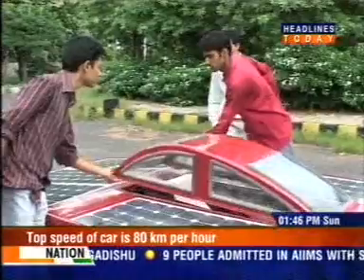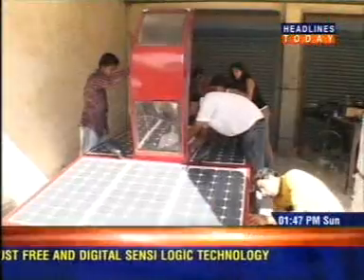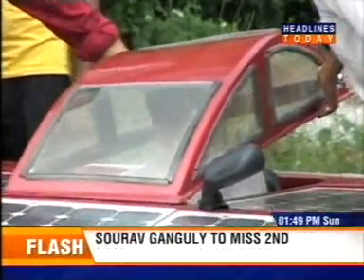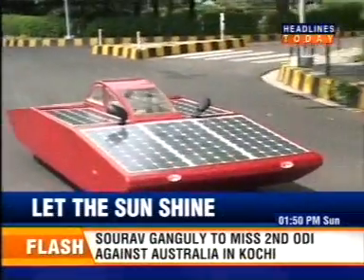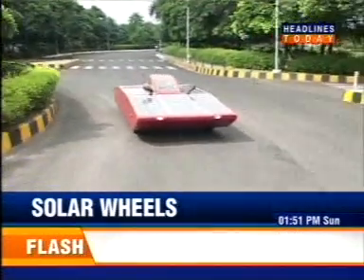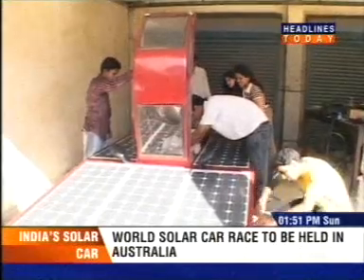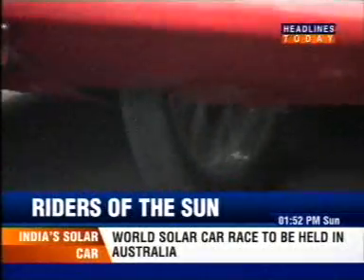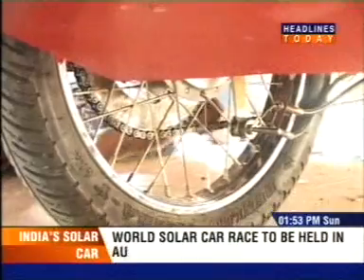India's First Solar Car - Headlines Today (2/2)